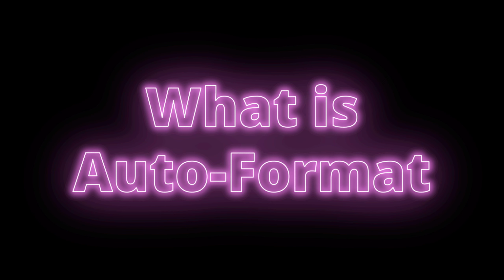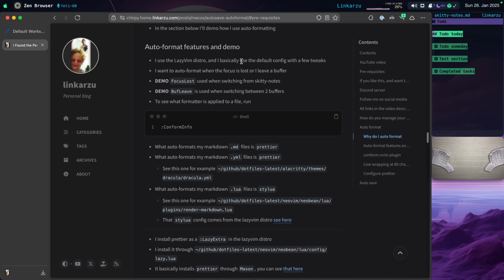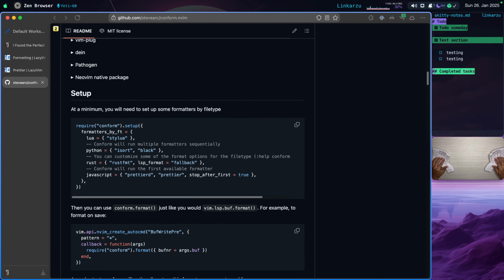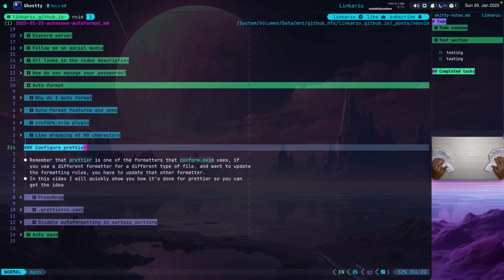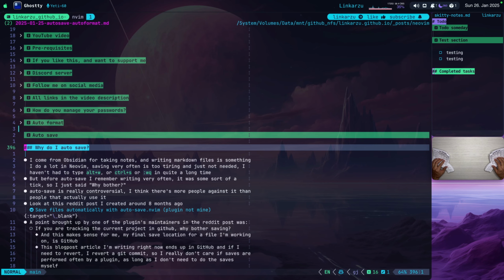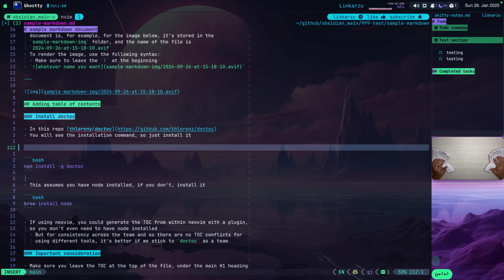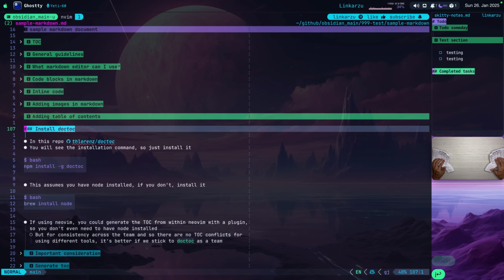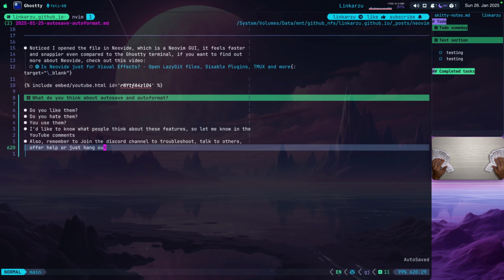Neovim Auto-Format and Auto-Save Setup - conform.nvim and auto-save.nvim Explained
Do you come from Obsidian for taking notes and are used to auto-save, you don't know what auto-format is and how it can benefit you?